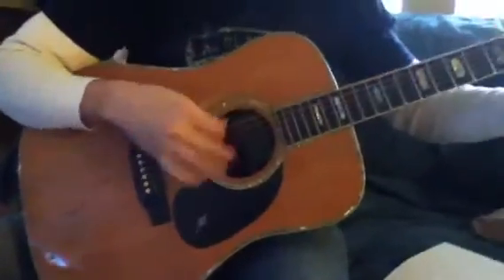Guitar rhythm techniques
Another useful rhythm device